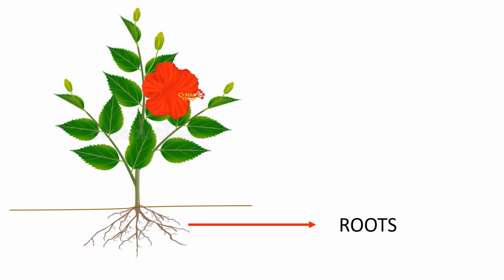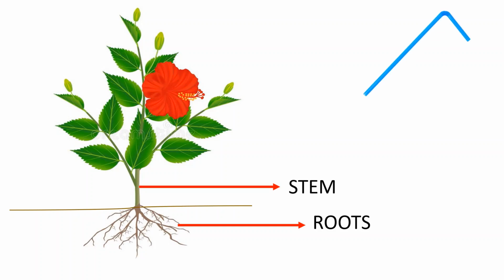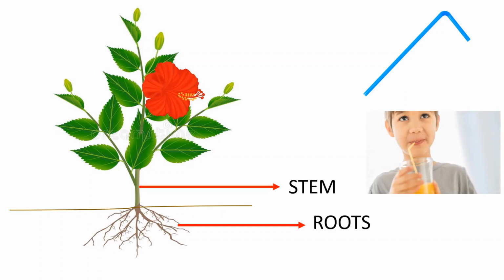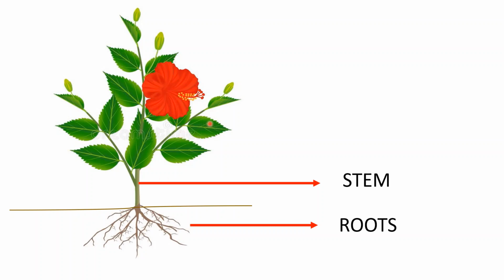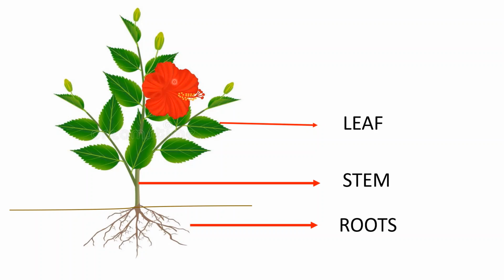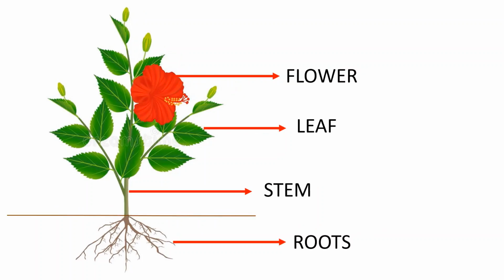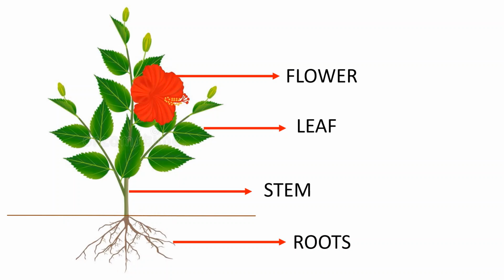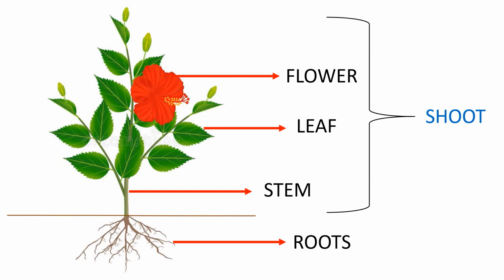EVS | Lesson 4 | Part 3